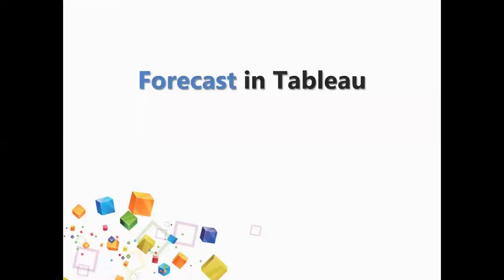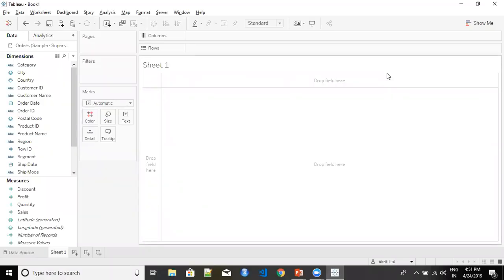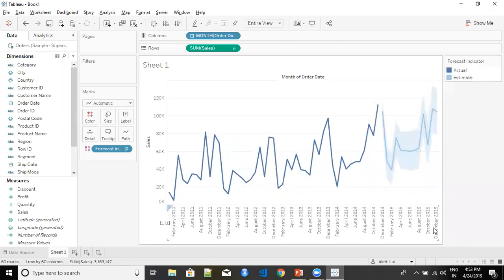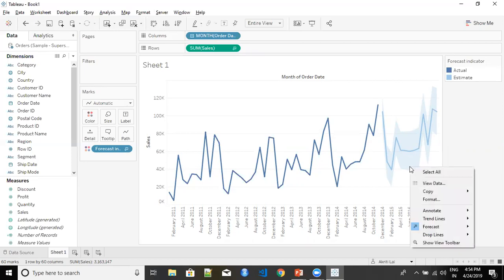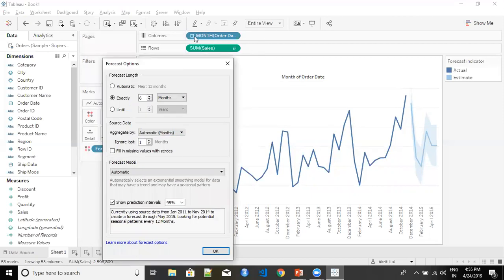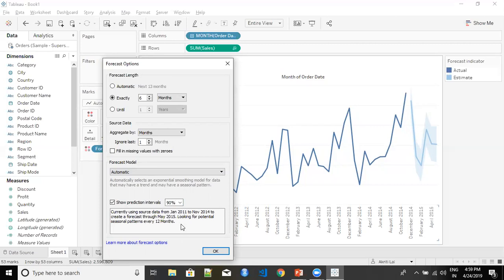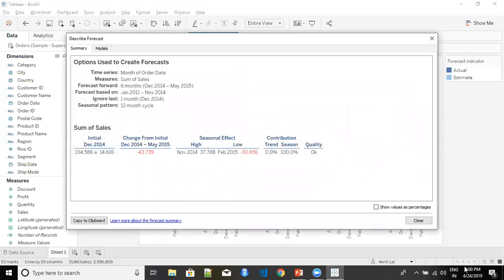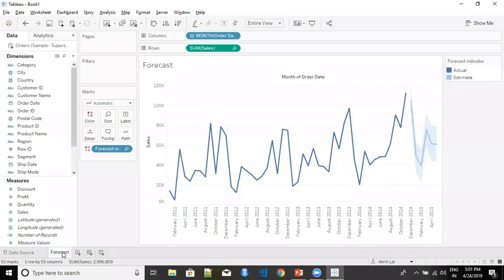Series#10- Forecast In Tableau - Tableau Interview Questions & Answers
We can add a Forecast to our time series data analysis in Tableau. Tableau works on exponential smoothing model to give us a Forecast. The more amount of data we give to Tableau, the better forecast we will get.So, a Month date part is the best to go for if we want to add a good Forecast in Tableau. Also, remember to customize our forecast to get a well structured visualization in Tableau.